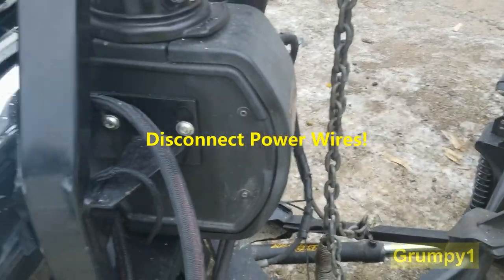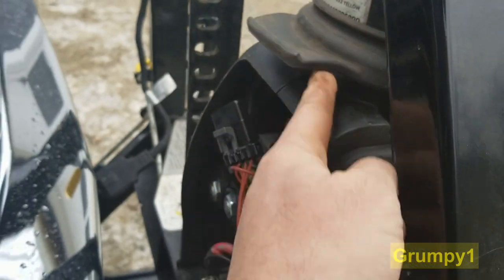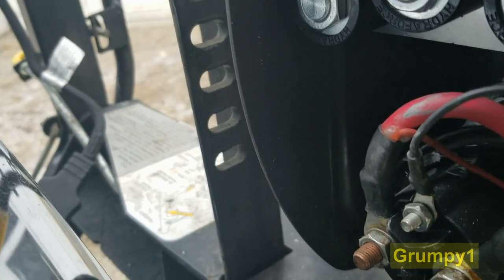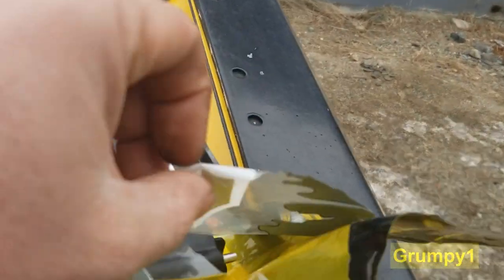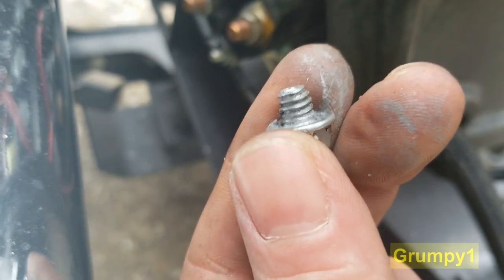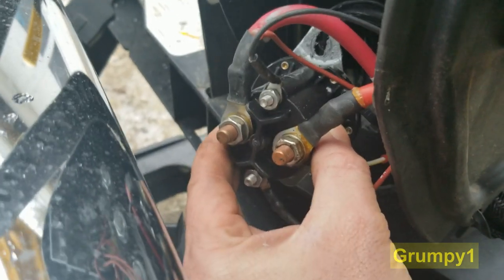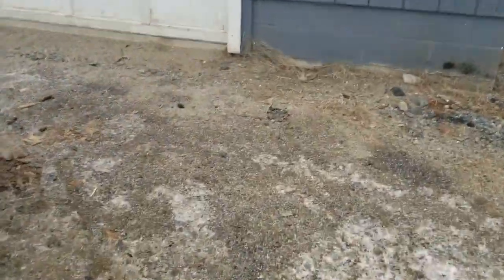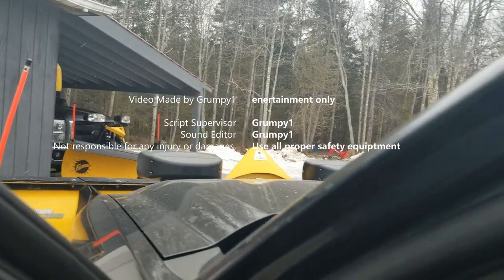Fisher Xv2 Snow Plow Pump Solenoid Replacement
Changing the main power solenoid for the hydro pump on Fisher Xv2 Snow Plow.